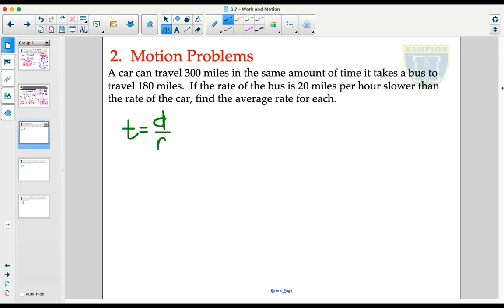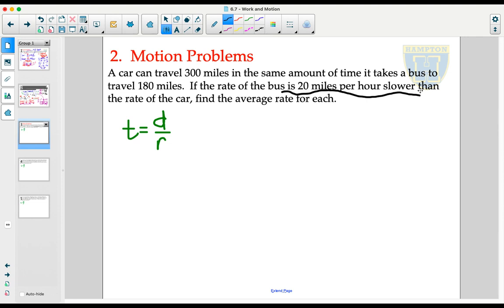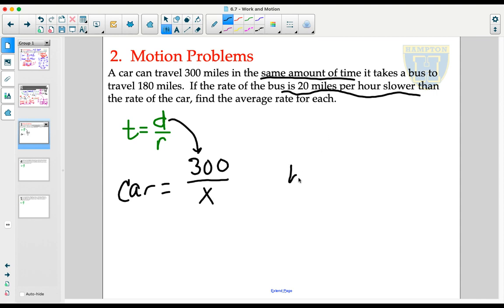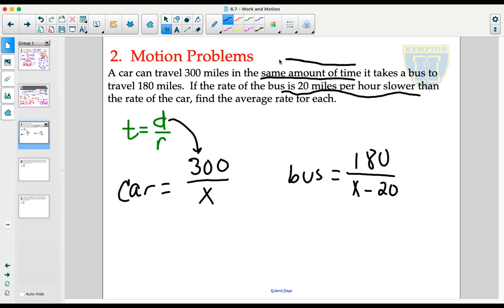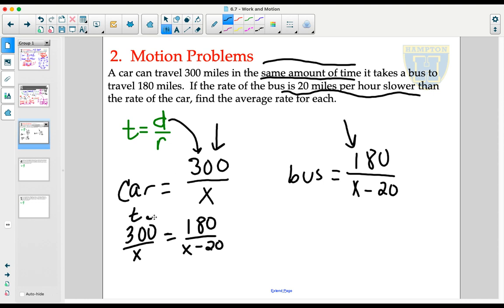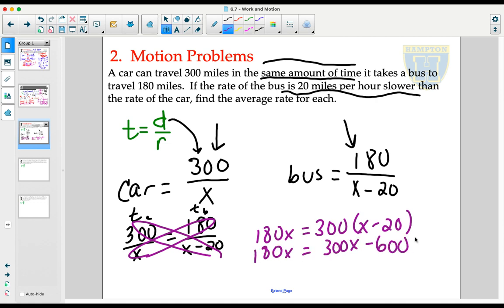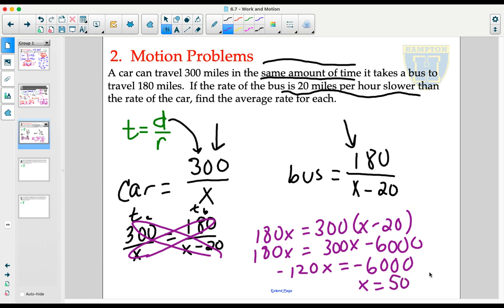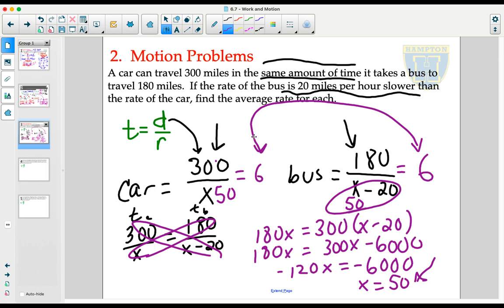6.7 - Basic Motion Example